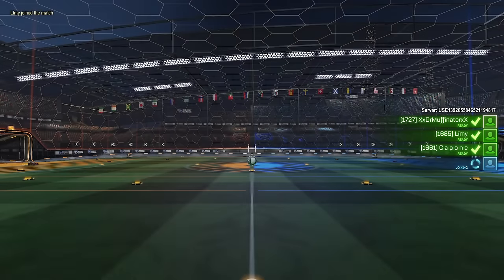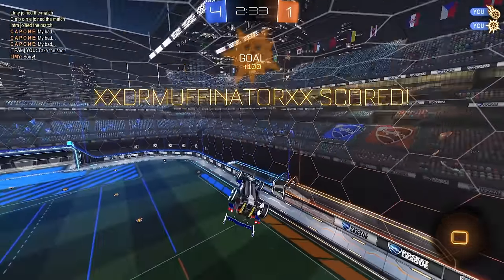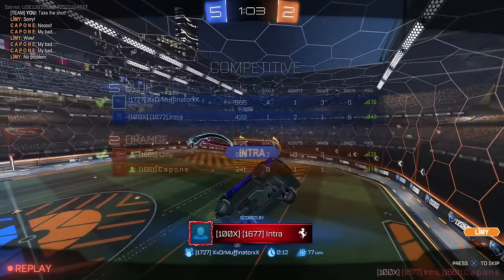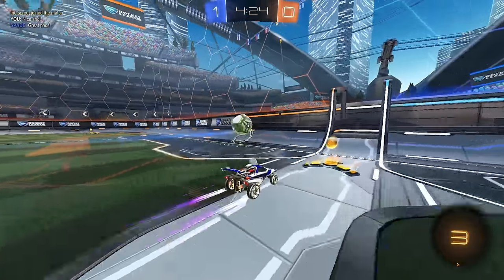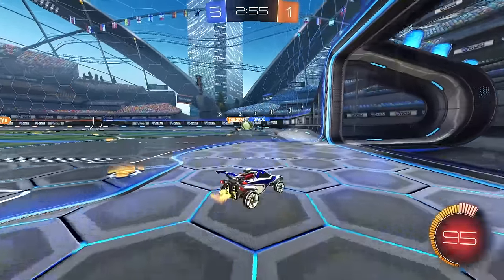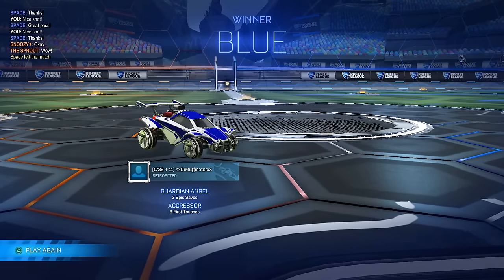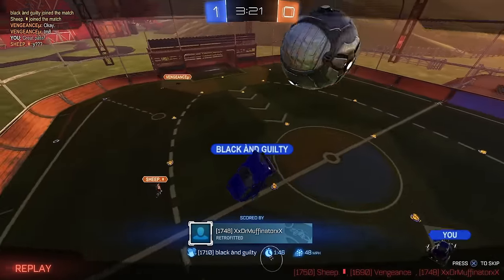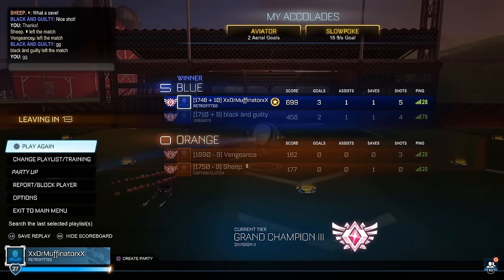This is what GRAND CHAMP 3 looks like in 2024?! (PART 2) | Road to SSL (EP. 17) | Rocket League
LIVE EVERY WEEKDAY!

SquishyMuffinz
13-3120 Rutherford Road
Suite 314​
Vaughan, Ontario
L4K 0B2